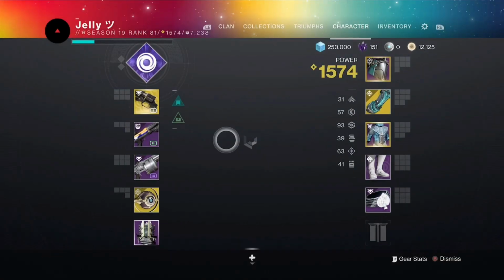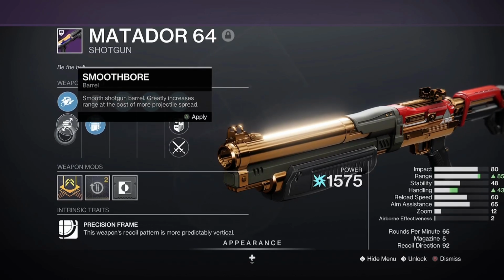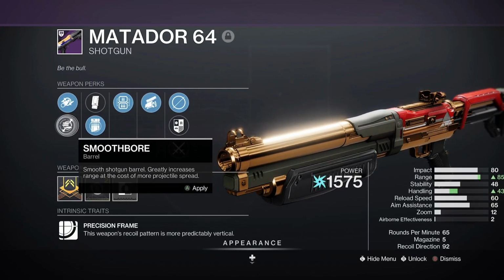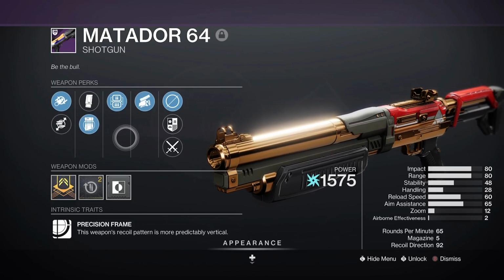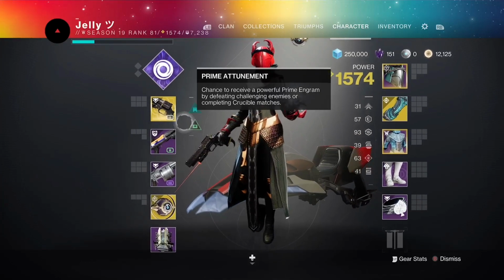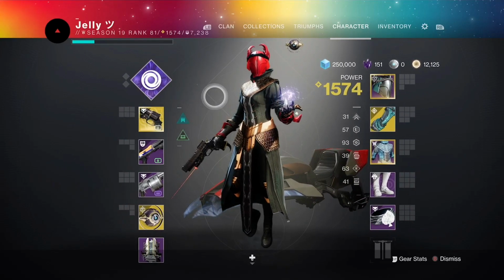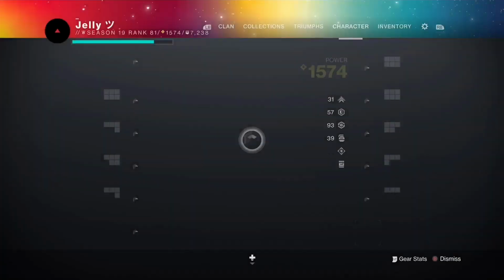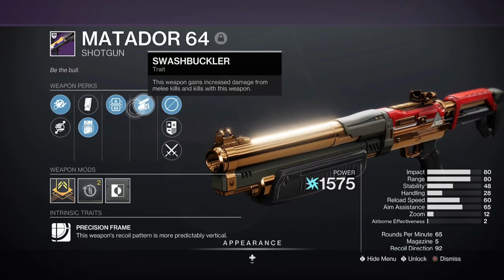Matador 64 is Actually Meta?! (Grasp Of Avarice Shotgun) (Destiny 2: Witch Queen)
In today's video we take a look at a shotgun that's been left out of the meta for a while and it's none other than the Matador 64! This shotguns is only obtainable through the GOA dungeon at the ogre and final checkpoint and this shotgun is FARMABLE! The main question is: Is this shotgun up there with other competitors? :)